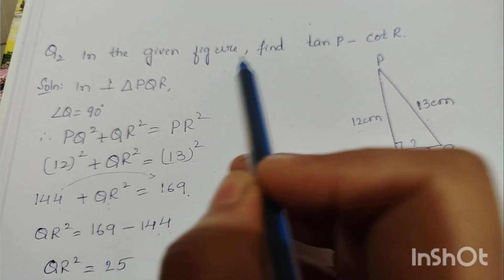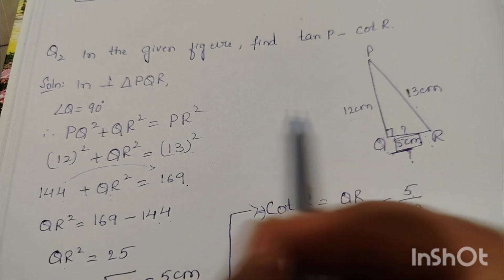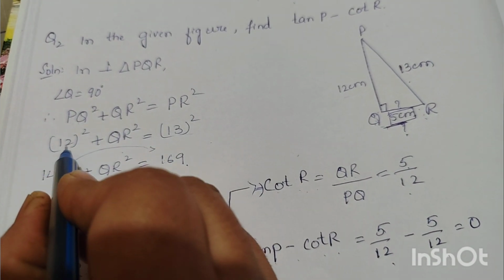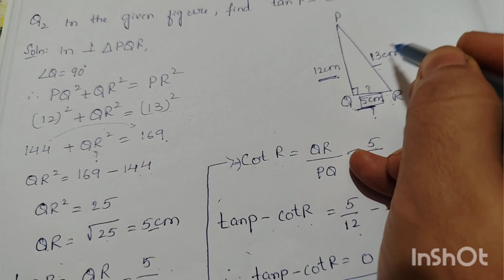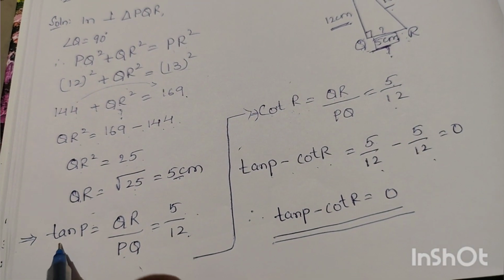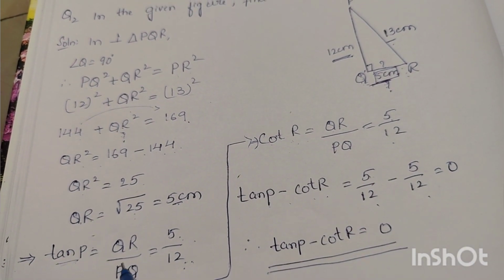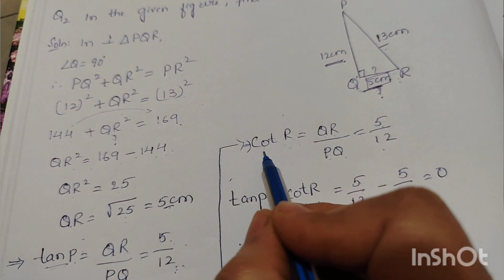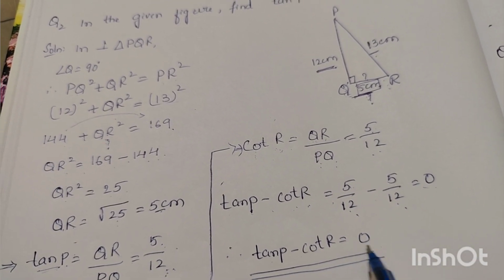Karnataka state syllabus class 10 Trignometry|find tanp-cot R=?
An educational math video snippet showing the step-by-step solution to find the value of \(\tan P - \cot R\) using a right-angled triangle \(PQR\), where \(PQ = 12\text{ cm}\) and \(PR = 13\text{ cm}\).